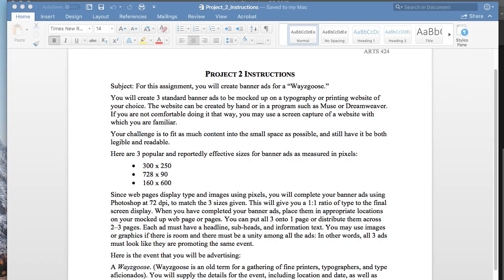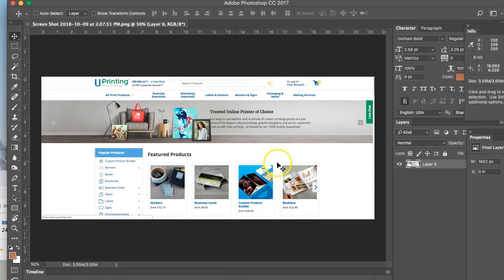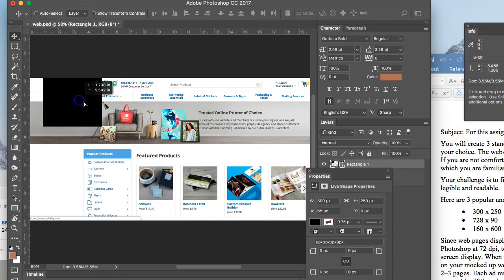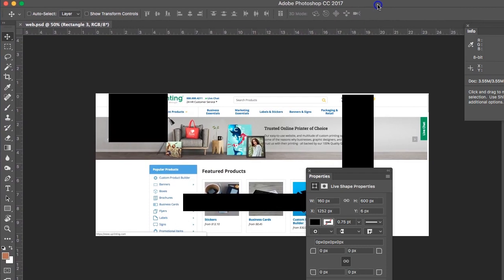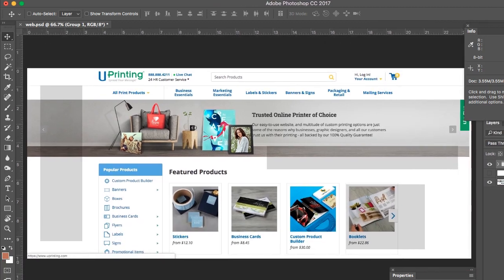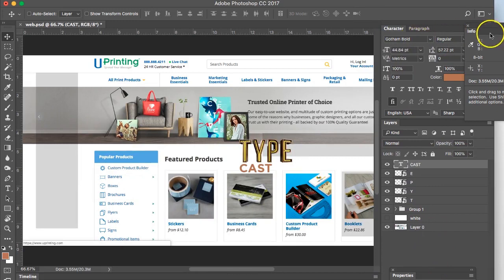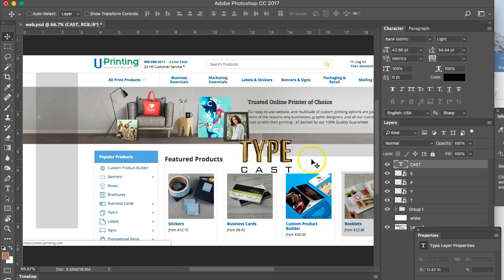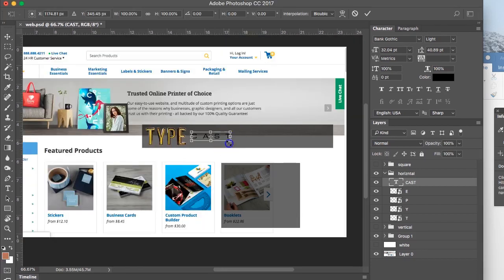ARTS 424 Project Part 1